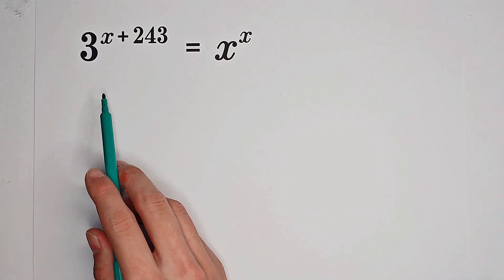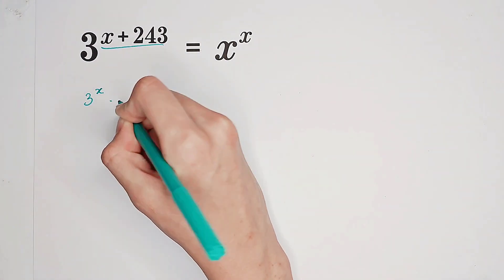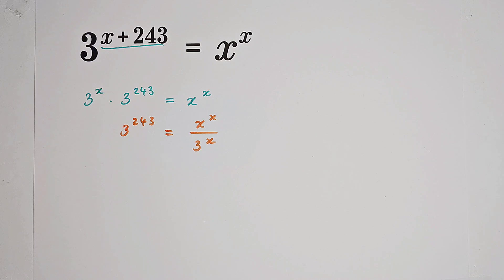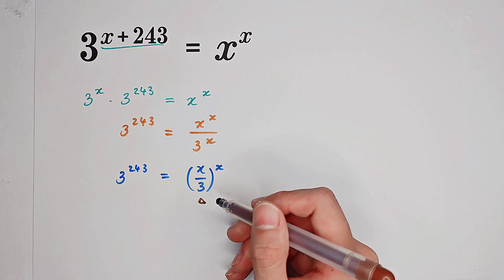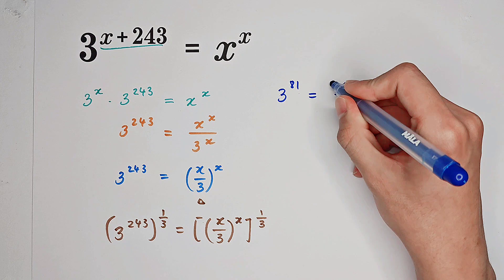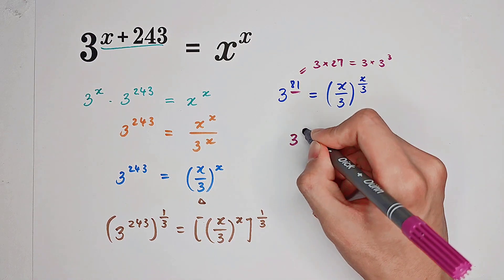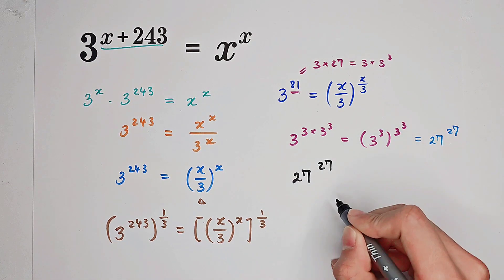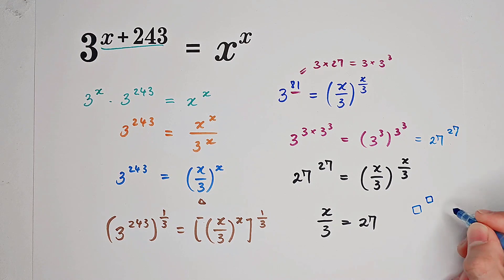This question frightened 500K+ examinees! You should learn this trick!